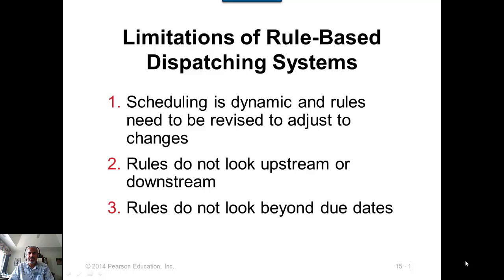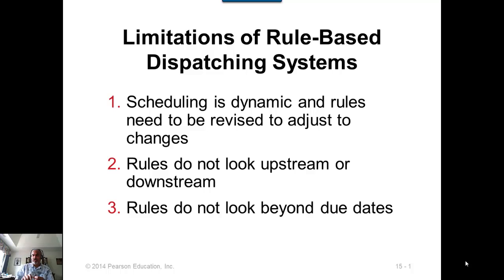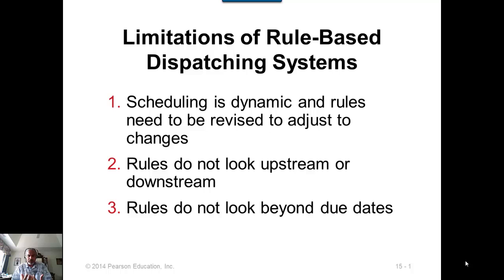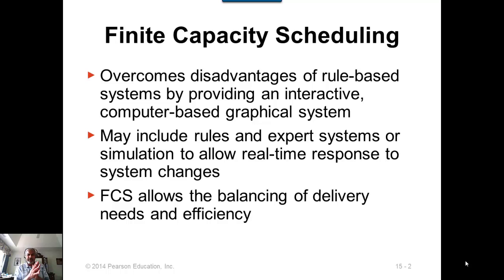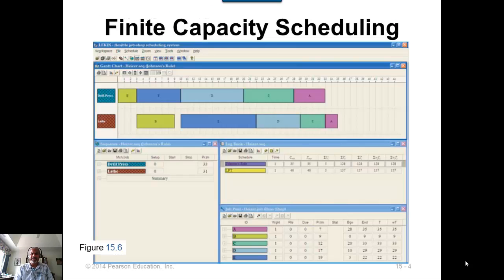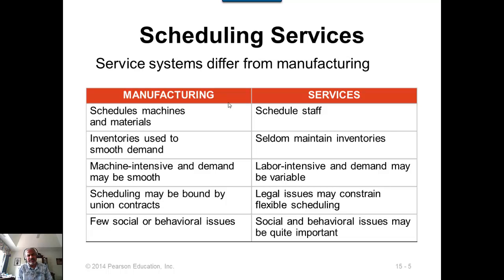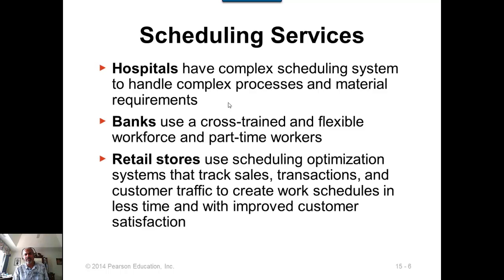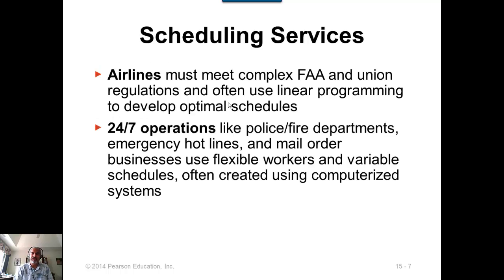3110 Ch15 12 Service